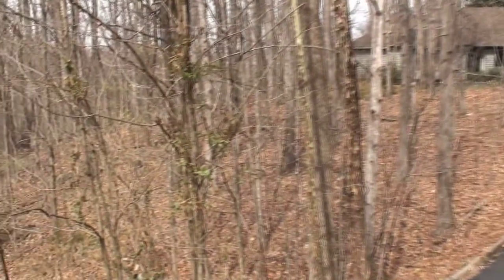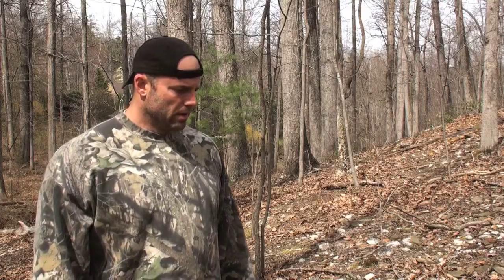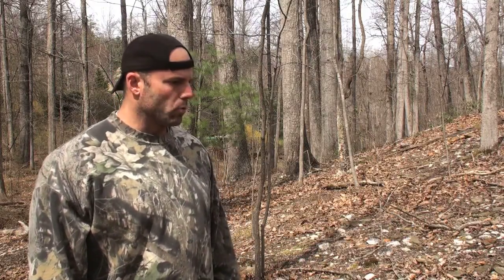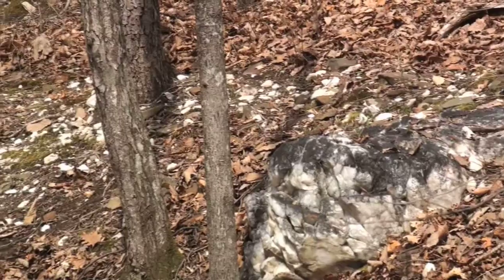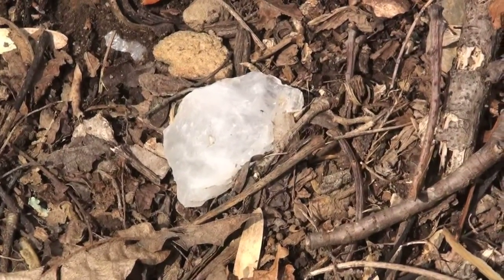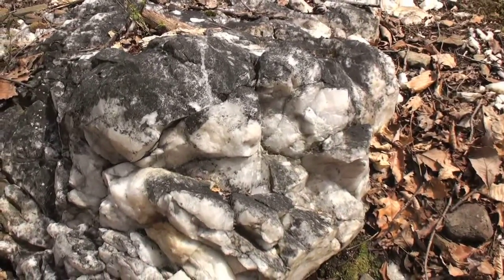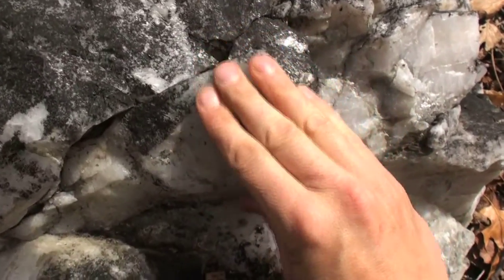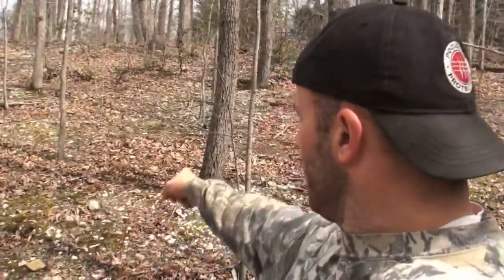Visiting a Prehistoric Quartz Quarry. Flintknapping, Quartz Knapping.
In this video I visit a prehistoric quartz quarry in central Virginia.  Quartz was used for spearpoints, arrow points, and knives wherever it was found for thousands of years.  This is one of the rare sources for toolstone that's not been destroyed by development.  Thankfully it was preserved and it's still untouched after thousands of years.